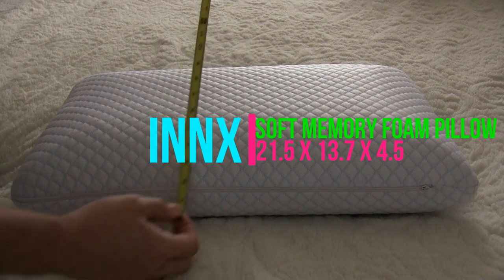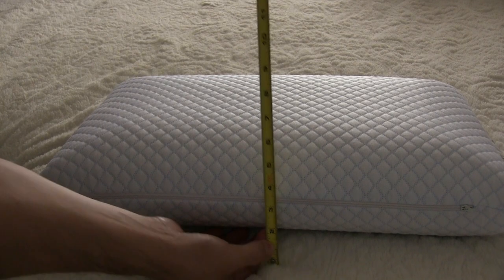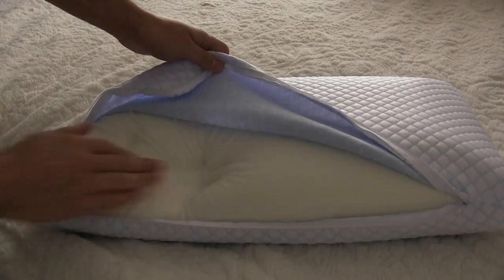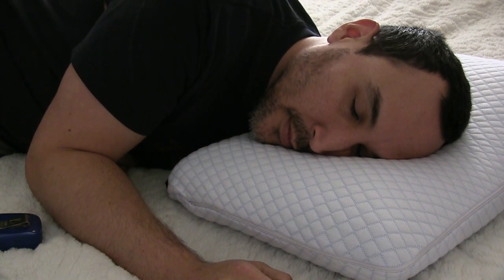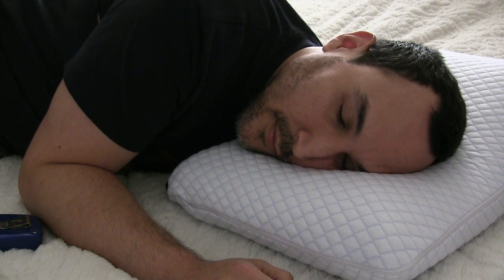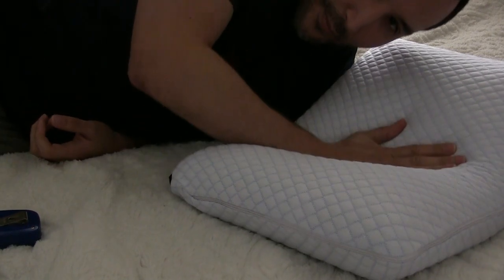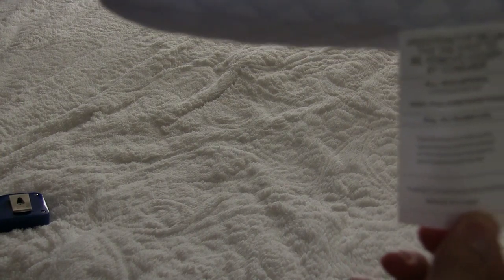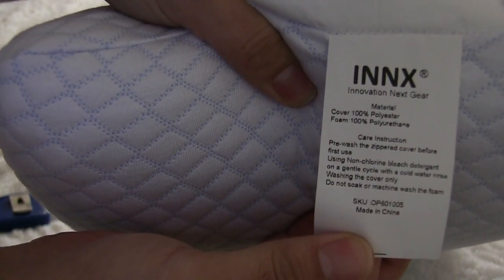Ultra Soft Memory Foam Pillow Review -INNX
The build quality of pillow and comfort is excellent, although; currently for sleeping it is a tad too hard. The pillow doesn’t have a scent and cover feels extremely soft. The memory foam works great and spring back instantly. The size is perfect and is the standard pillow size with compared with other pillows. I am hoping over time with use the memory foam softens like my other memory foam pillows do. Overall, the quality is excellent, comfortable, and cover soft.

Pro’s

Soft Cover
Memory Foam work Great
Standard Size
Comfortable

Con’s

Pillow is a Little Hard Currently

I share the product reviews of some of the latest tech, toys, household items, and gameplay videos.